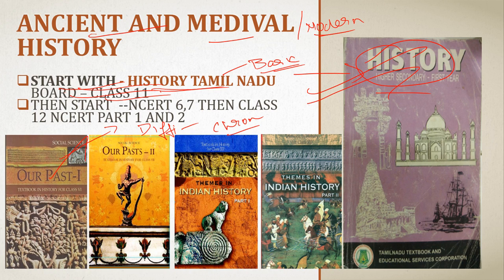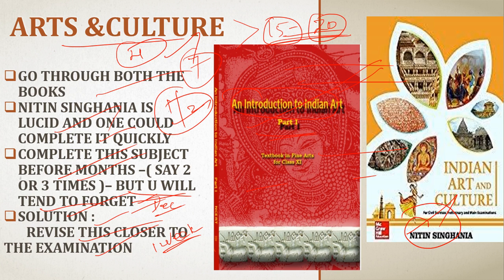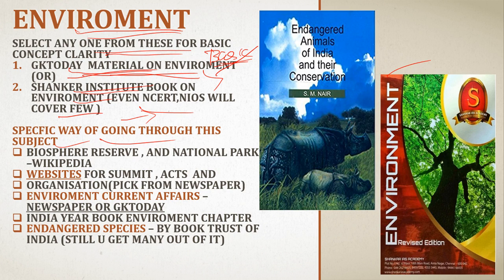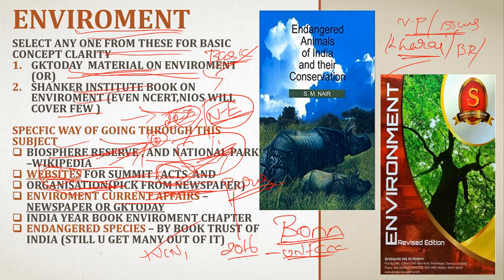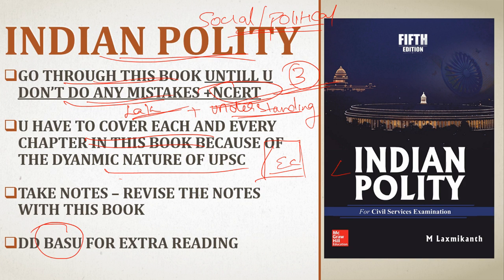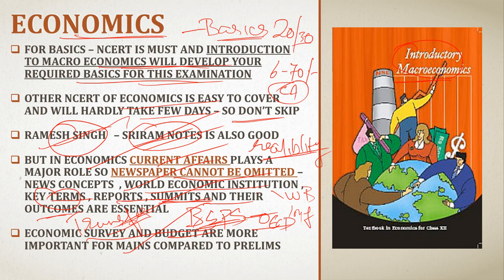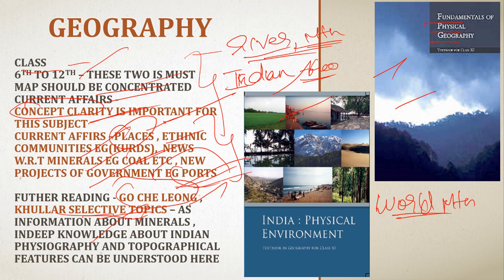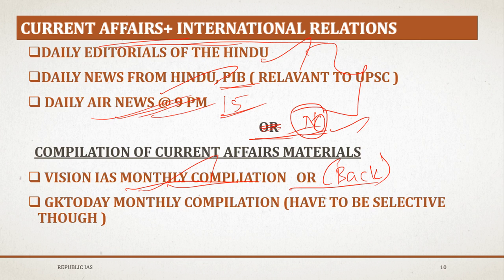How to prepare for UPSC/IAS without coaching|IAS preparation for beginners|booklist,tips & strategy